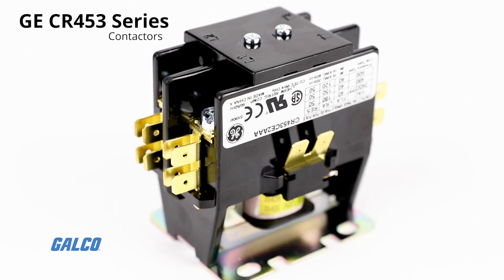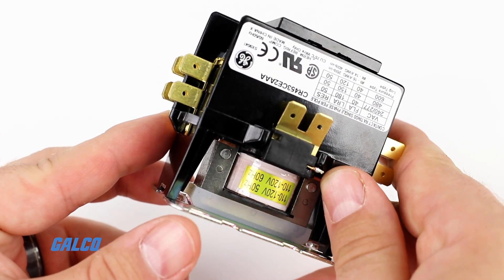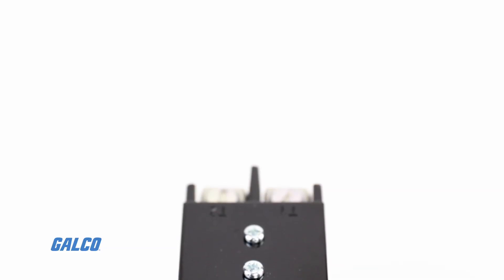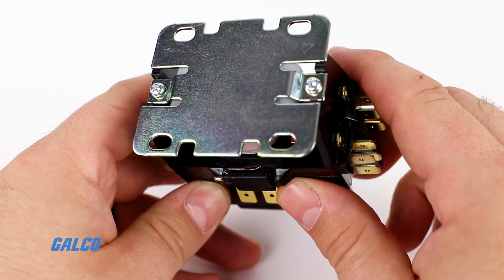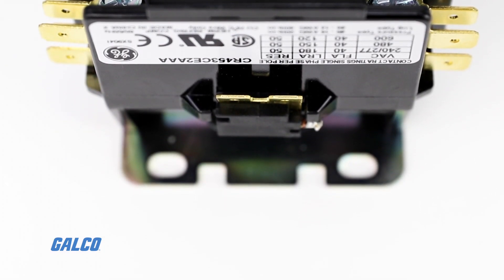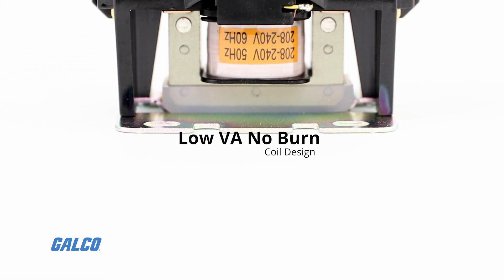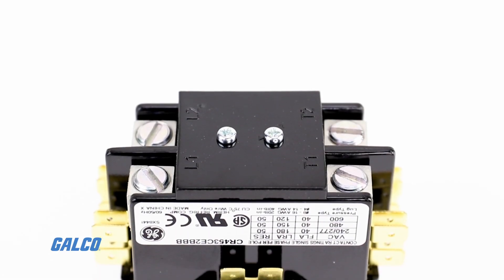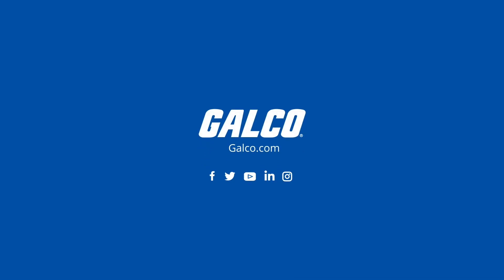General Electric's CR453 Series Definite Purpose Contactors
With GE’s CR453 series contactors, outstanding performance meets all pertinent standards, including UL component recognition, CSA, CE and ARI 780, which ensures a long service life and suitability in your application.

All ratings meet 6x, 5x, and 4x locked rotor amp ratings at 240, 480, and 600v respectively. When tested for endurance per ARI 780, all contactors in this family meet or exceed 500,000 mechanical and 200,000 electrical operations.